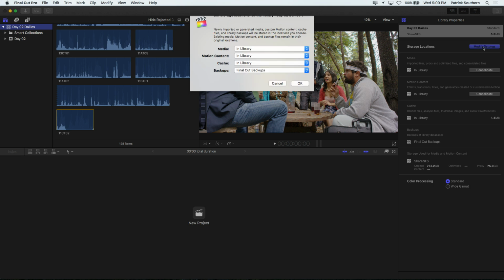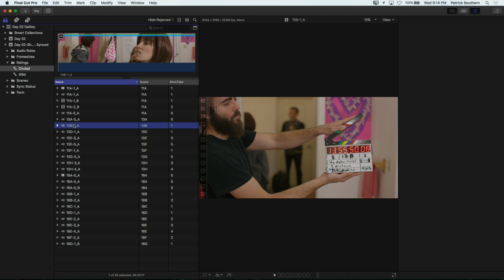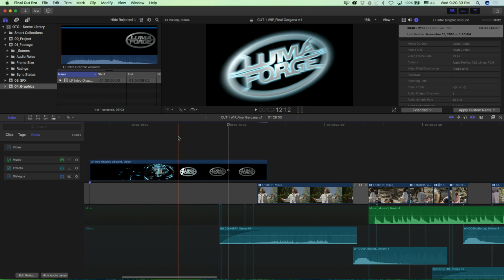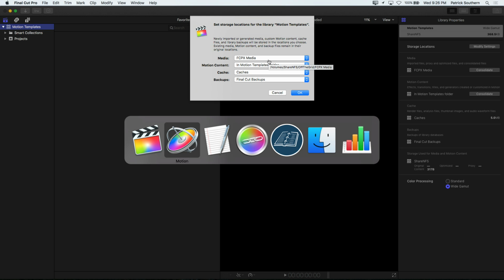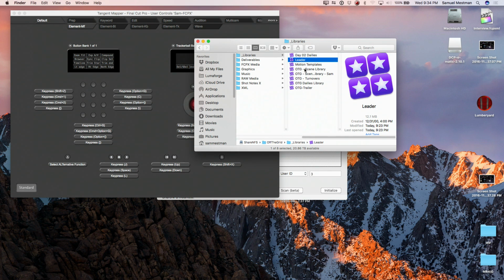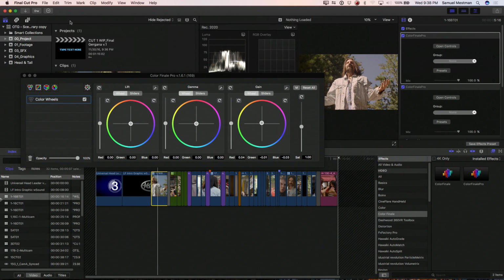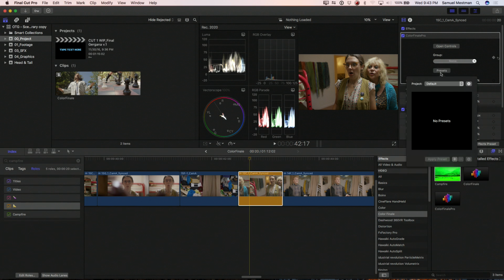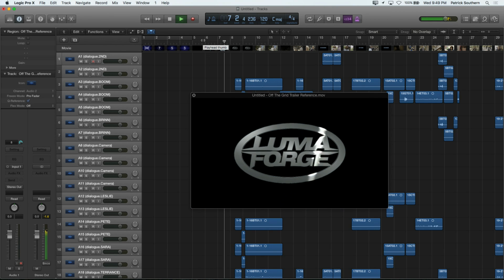Lumaforge : FCPX 10.3 Workflow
Sam Mestman, Patrick Southern and Gergana Angelova  walked us through a brand new narrative workflow built around the new FCPX 10.3 update and a Lumaforge Jelly Fish. They  demonstrated automated syncing, organization, and renaming, as well as automated Pro Tools input and Wide color gamut management for DCP render and delivery.

And there was a couple more surprises too, but the power of Final Cut Pro 10.3 and metadata was on full display. You now have a second chance if you missed this presentation.